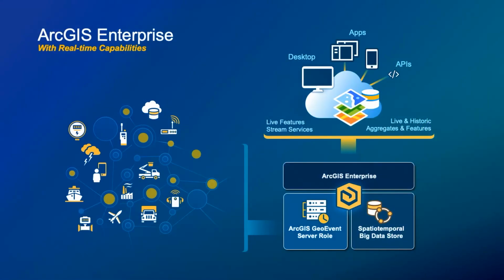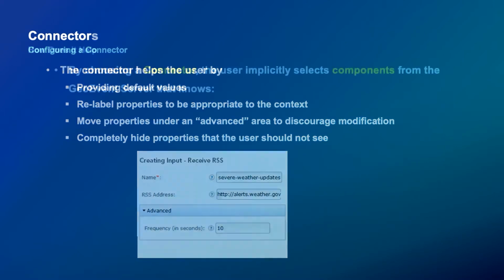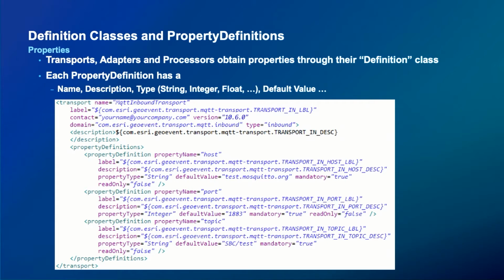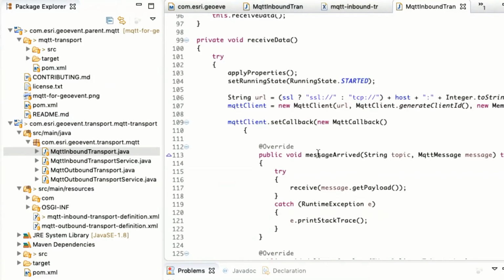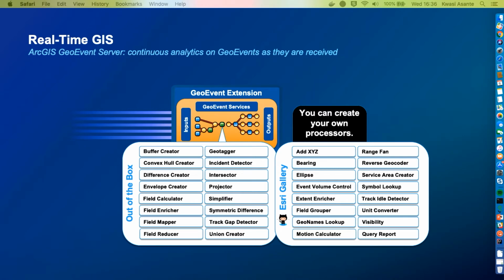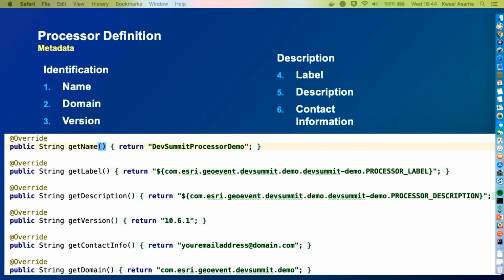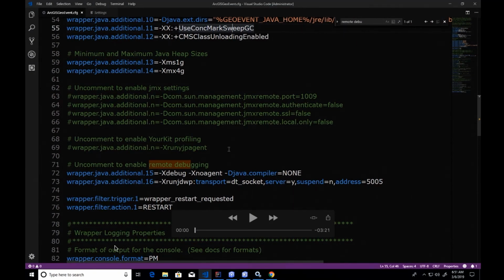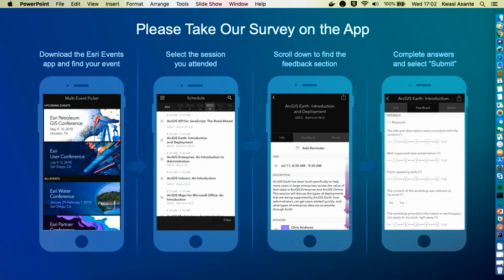ArcGIS GeoEvent Server: Creating Connectors & Processors using the GeoEvent SDK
ArcGIS GeoEvent Server is an extensible product, allowing you to create your own input and output connectors as well as real-time analytic processors. Learn how you can add your own connectors to receive and send new streams of information from your IoT sensors and devices, enterprise business systems, and third party feeds. The GeoEvent Server SDK is based on Java, so a basic knowledge of Java will be helpful for this session.